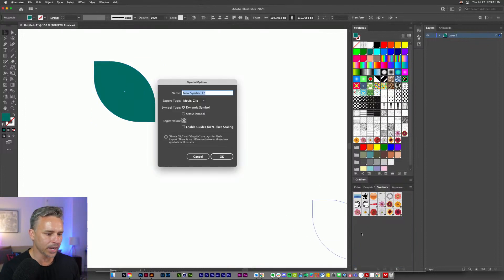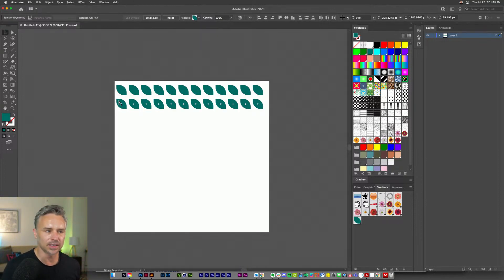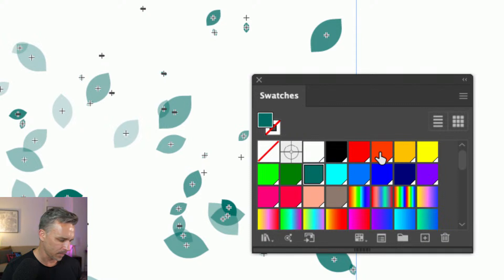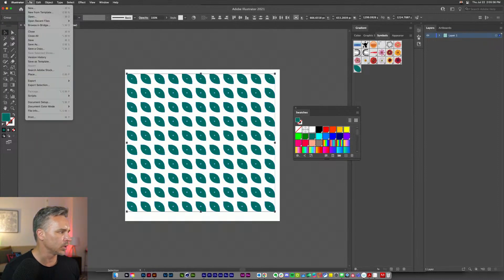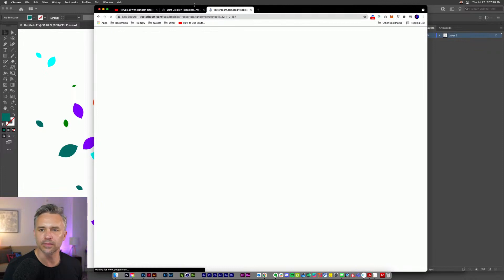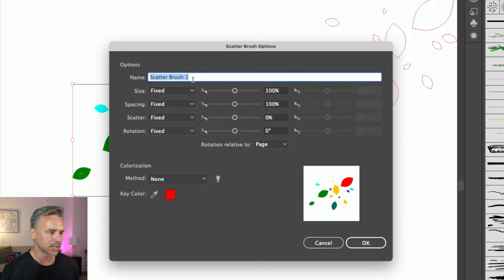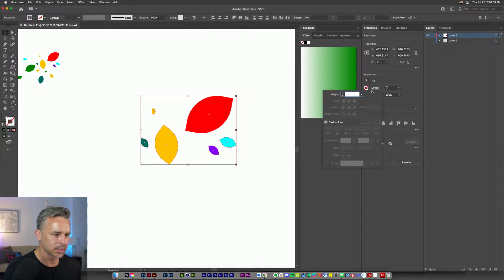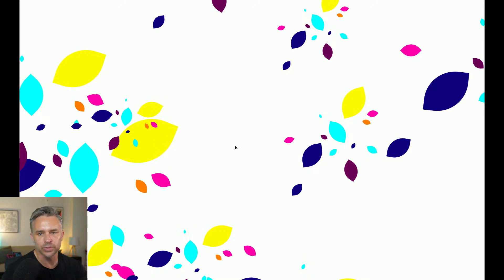Creating Randomization in Illustrator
How to randomize size, shape, color, position. Eliminating a lot of busywork.